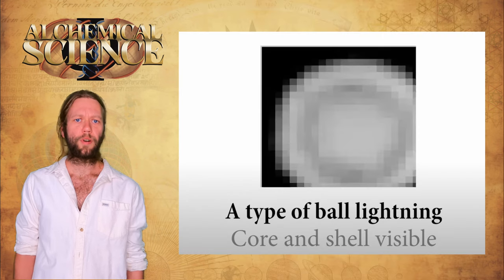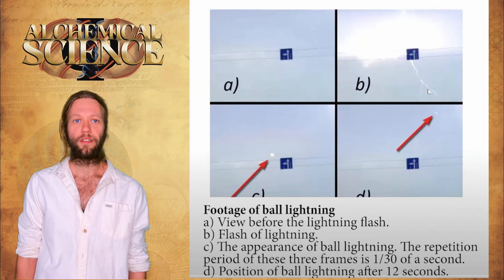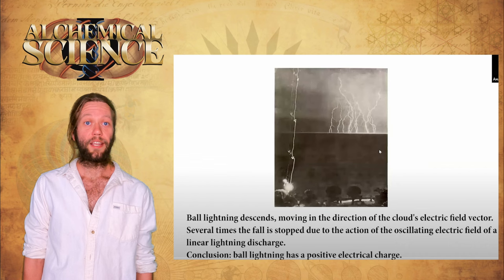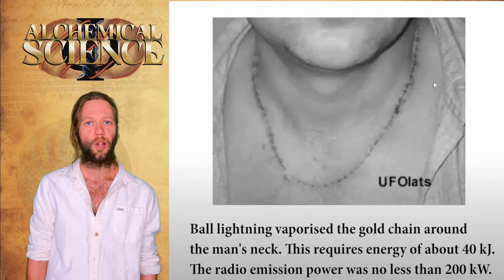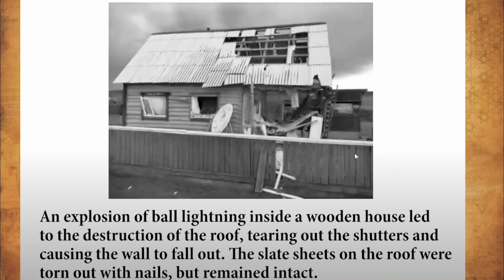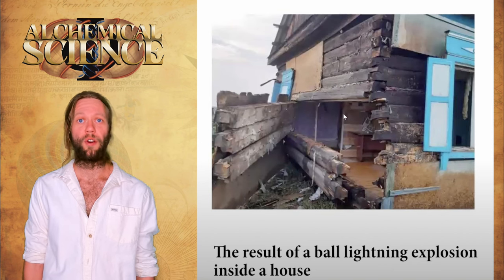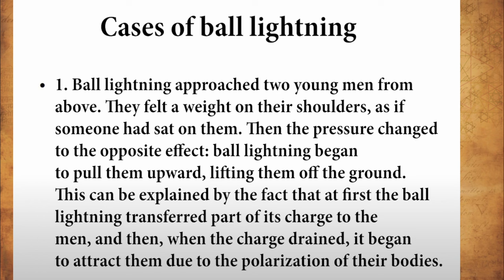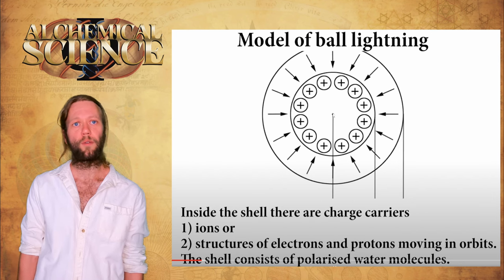Observations of Ball Lightning | Anatoly Nikitin - Russian Plasma Physicist | Thanks to MFMP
An overview of Russian Plasma Physicist Anatoly Nikitin’s observations of Ball Lightning (Plasmoid) phenomena and a presentation of his established Ball Lightning Model including equations.
The original full length video was published on the Martin Fleischmann Memorial Project Youtube Channel by Bob Greenyer, who’s work we have been covering a lot on Alchemical Science recently.
Anatoly Niktin’s ideas help us build on Plasma and ball lightning research that has occurred in western countries, that we are perhaps more familiar with by now including the work of Bob Greenyer and MFMP as well as Malcolm Bendall and the Thunderstorm Generator.

The problem of ball lightning & its connection with the problem of cold nuclear fusion - AI Nikitin

Catch Bob Greenyer, myself, Malcolm Bendall, Randall Carlson, Jahannah James, Brad Young and many other amazing speakers at Cosmic Summit 2024 in June in the US.

Please forgive any errors that may appear in the video. I’ve tried my best to present the information correctly.

LINKS
Water can trigger nuclear reaction to produce energy and anomalous gases